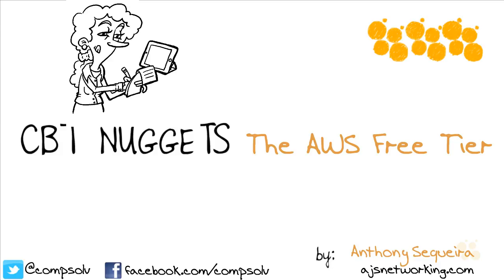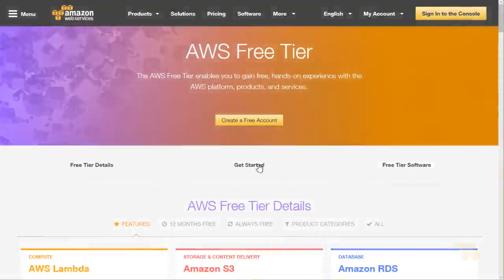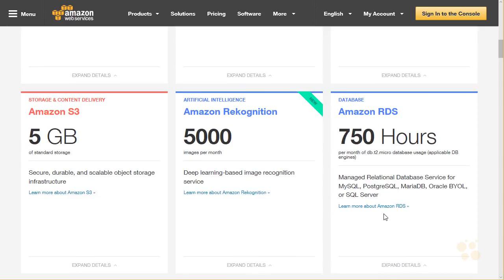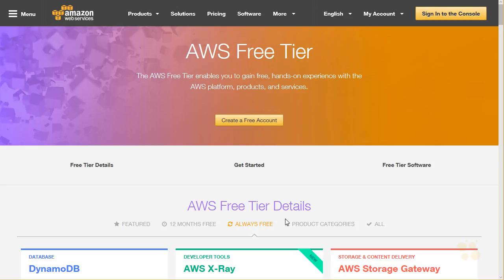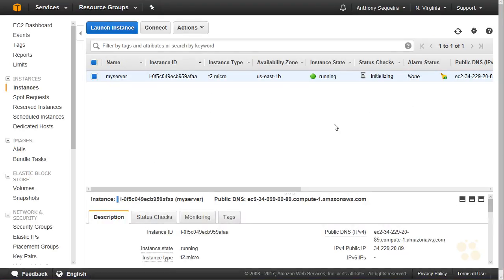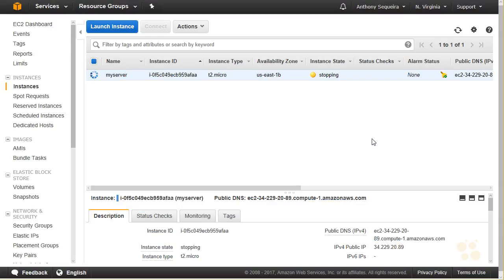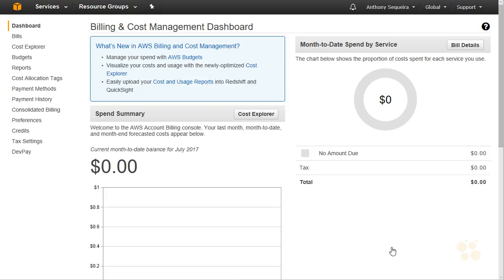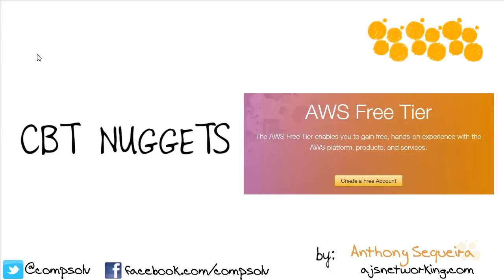Aws SysOps - Бесплатный аккаунт AWS - 02.The AWS Free Tier (RUS ENG subs)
AWS Certified SysOps Administrator - Associate by Anthony Sequeira

This AWS Certified SysOps Administrator – Associate course with trainer Anthony Sequeira provides learners with the technical ability to effectively deploy, manage, and operate the AWS platform.

Урок 2
Бесплатный аккаунт AWS Free Tier

Русские и английские субтитры для курса